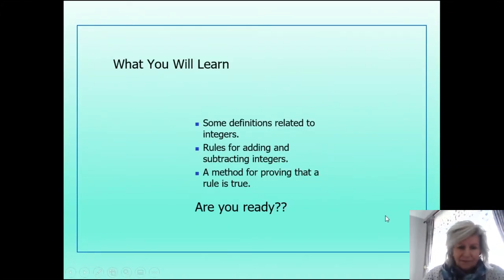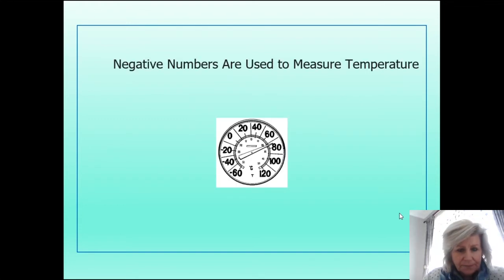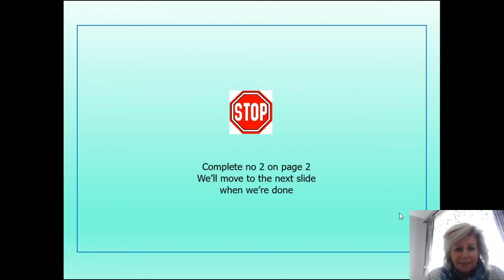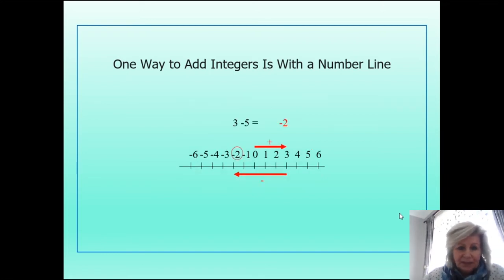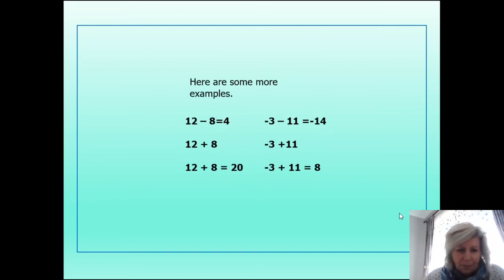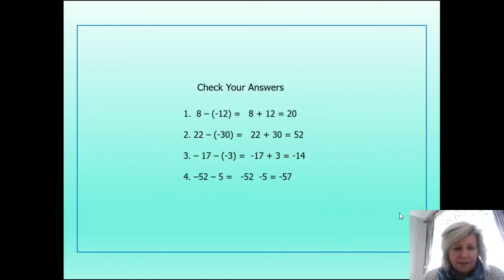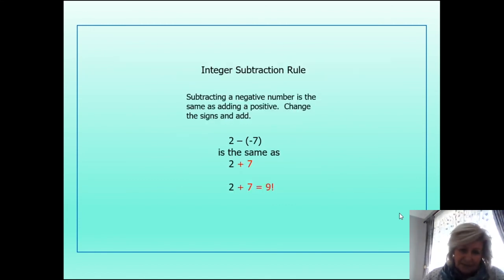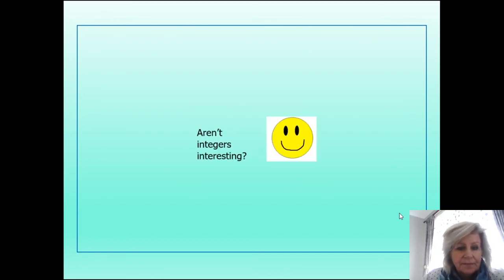IPS MATHS GR7 Integers Introduction video